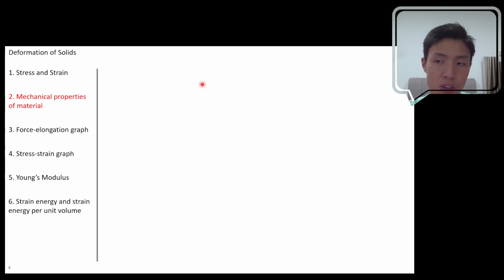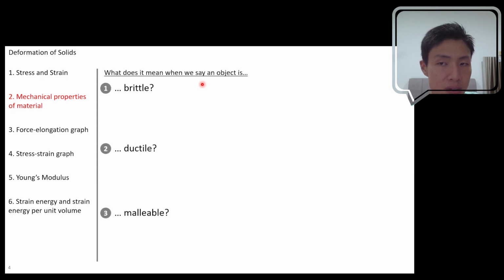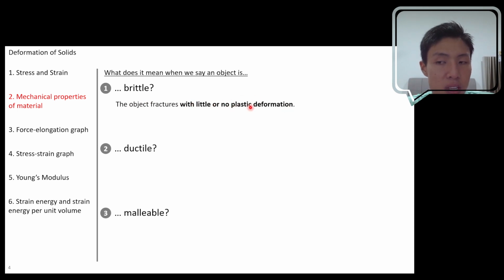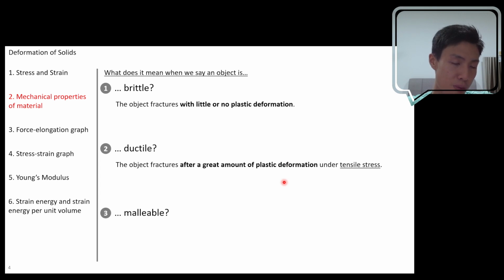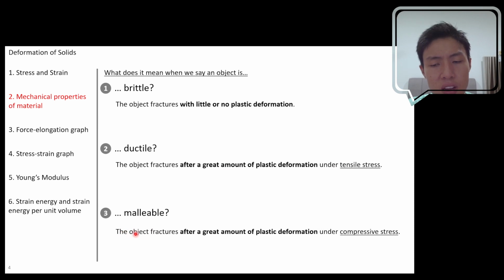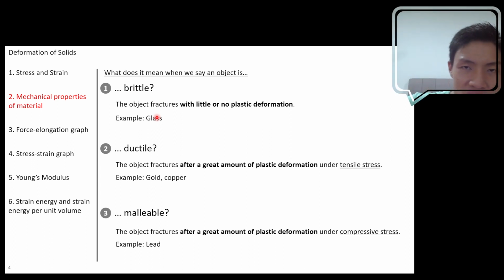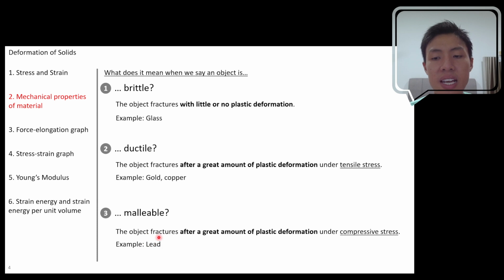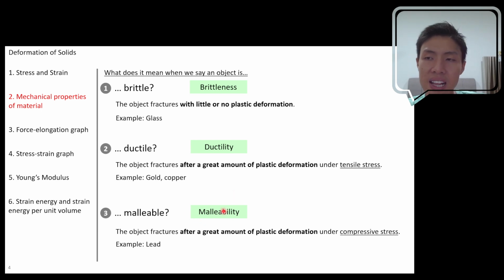Brittle, Ductile and Malleable [Chapter 8: Physics of Matter]